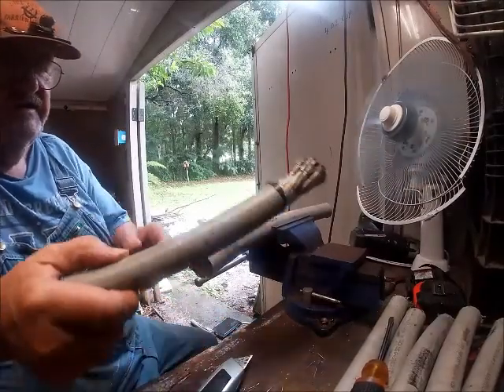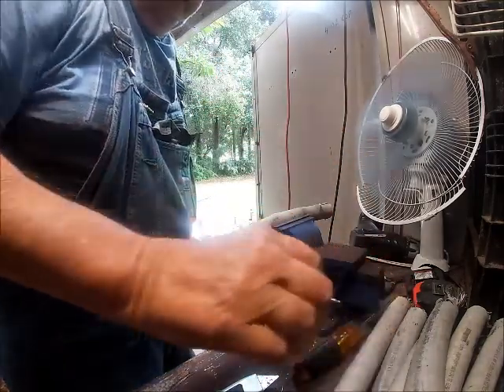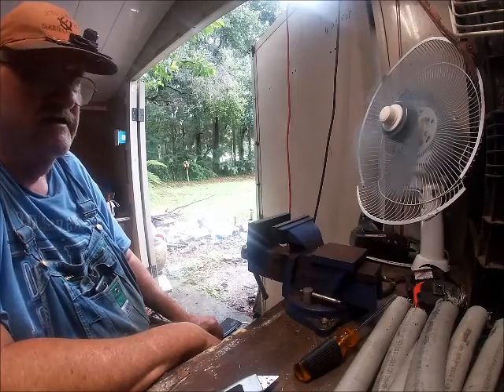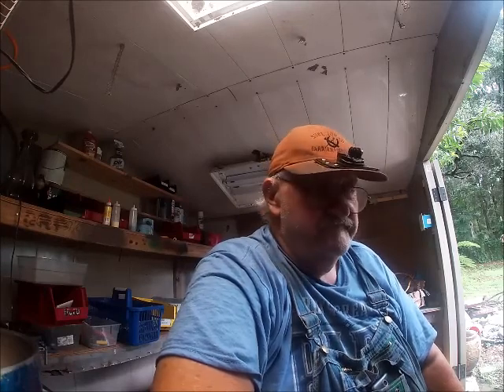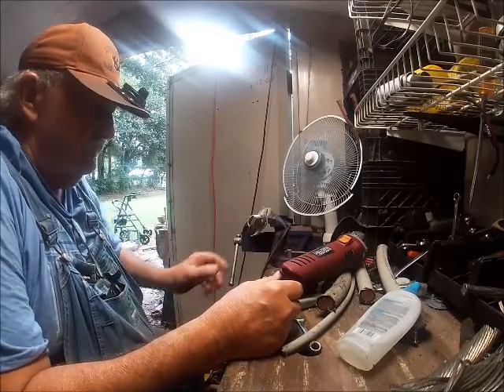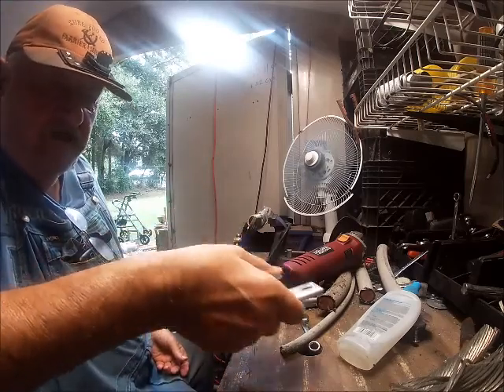Stripping The Big Copper Cable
Stripping the huge copper cable. Turning 5o cents a pound into $2 a pound #2  copper. It's a lot easier than I thought it would be.